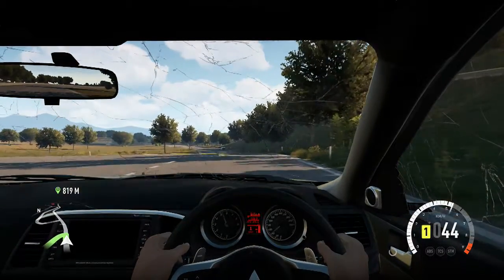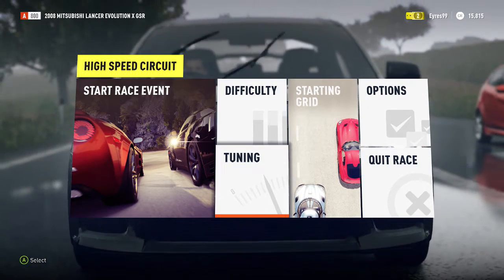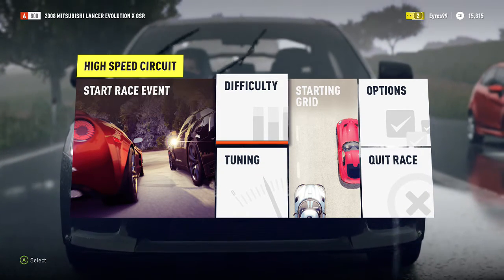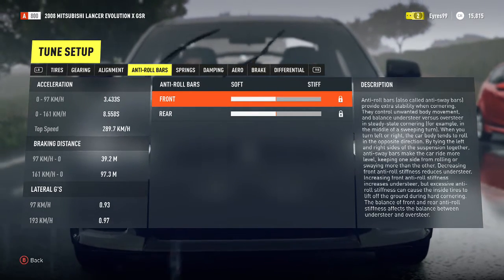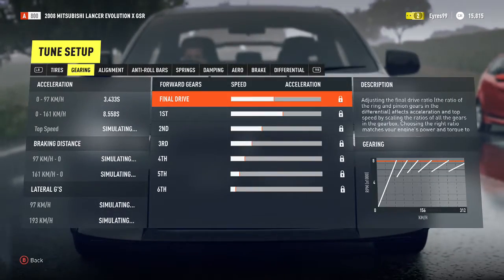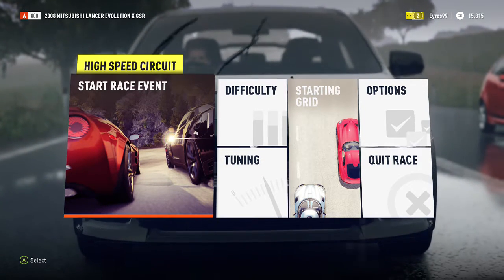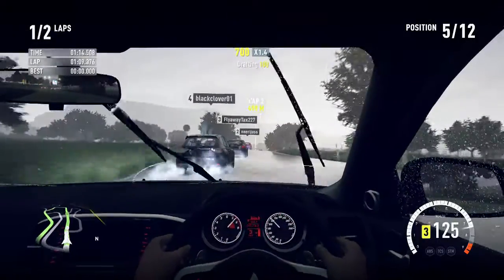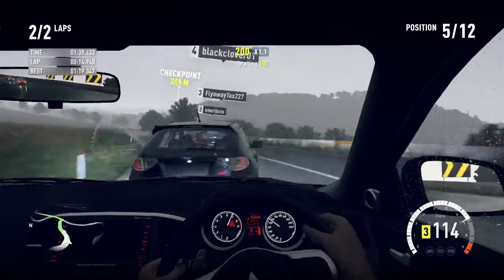Forza Horizon 2 | Episode 2 | I beat TheSLAPTrain!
Hey everybody! Welcome back to another Forza Horizon 2 Demo episode. Today we are racing on a high speed circuit rally race, we finish it with a rival race against TheSLAPTrain.